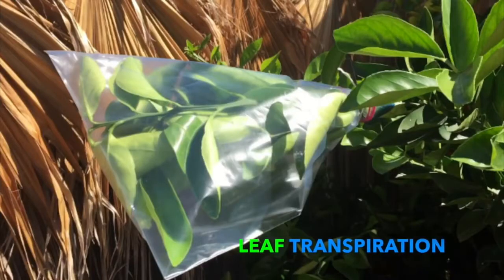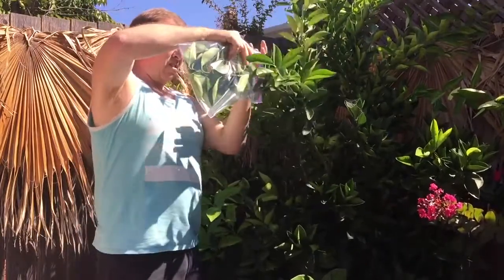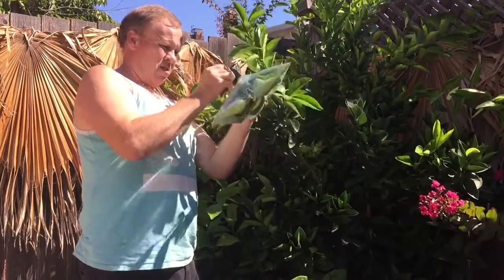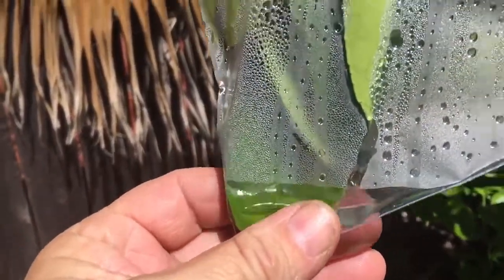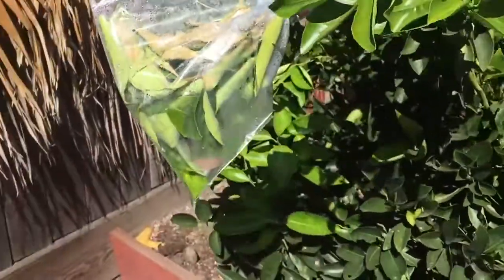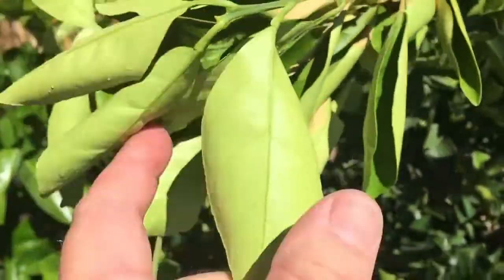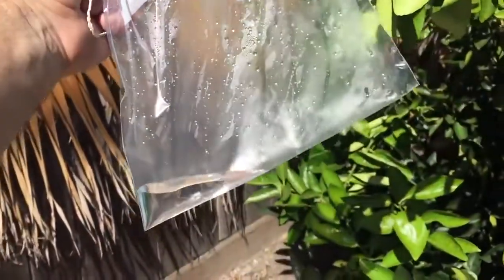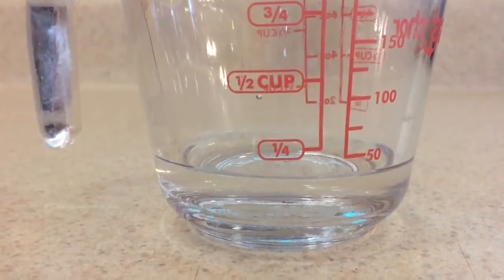[Eng Sub]Making Water on an Unmanned Island무인도에서 물 만들기 탐구 #33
영상사용하실 분들 자유롭게 사용가능합니다.

잎을 통해 증산작용이 일어난다는 사실은 아실거예요.
이 실험은 잎의 증산작용으로 얼마나 많은 양의 물을 얻을 수 있는지
또한 식물의 생명활동을 알아보는 실험입니다.

이 탐구는 무인도에서 물을 얻기 위한 탐구에 활용할 수 있습니다.
실제로 실험해 봤을 때 생존에 필요한
물을 얻을 수 있어서 매우 유용하였습니다.

준비물은 지퍼백, 식물, 빵끈이나 또는 묶을 만한 철사

영상을 보시면서 걸린 시간을 확인하고 얼만큼의 양이
증산작용을 통해 물이 모여지는지 확인해 보세요.

참고
식물은 얼마나 많은 물을 운반하는가?
식물의 증산은 거의 보이지 않는 과정이다. 나뭇잎 표면에서 물이 증발하고 있기 때문에, 여러분은 밖에 나가서 나뭇잎이 "숨쉬는" 것을 볼 수 없다. 하지만, 여러분이 물을 볼 수 없다고 해서 물이 공기 중으로 퍼지지 않는다는 것을 의미하지는 않는다. 성장기 동안, 나뭇잎은 그것의 무게보다 몇 배나 더 많은 물을 옮길 것이다. 1에이커의 옥수수는 매일 약 3,000~4,000갤런(11,400~15,100리터)의 물을 내뿜고, 큰 참나무는 연간 4만갤런(151,000리터)의 물을 갈아탈 수 있다.

즐거운 관찰 되세요~

You know that the foliage produces increased production.
This experiment shows how much water you can get from the transpiration of the leaves.
It is also an experiment to find out the life activities of plants.

This can be used to explore for water from uninhabited islands.
When we actually tested it, we found that it was necessary to survive.
It was very useful to get water.

Preparedness is a zipper bag, plant, string or wire that can be tied.

I'll check the time it took you to watch the video, and I'll see how much
Check to see if the water is collected through the transpiration.

Enjoy your observation~

Reference:
How much water do plants transpire?
Plant transpiration is pretty much an invisible process, since the water is evaporating from the leaf surfaces, you don't just go out and see the leaves "sweating". Just because you can't see the water doesn't mean it is not being put into the air, though. During a growing season, a leaf will transpire many times more water than its own weight. An acre of corn gives off about 3,000-4,000 gallons (11,400-15,100 liters) of water each day, and a large oak tree can transpire 40,000 gallons (151,000 liters) per year.